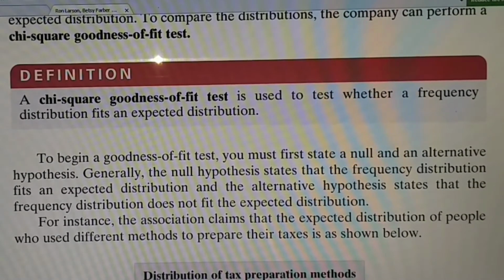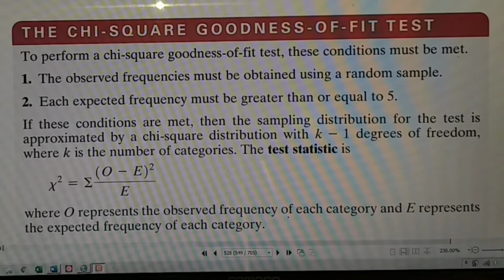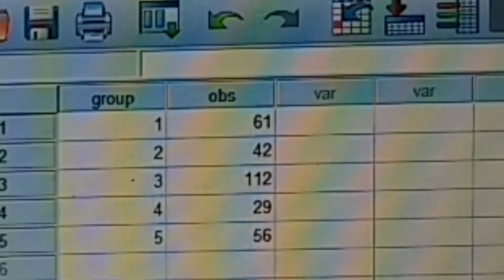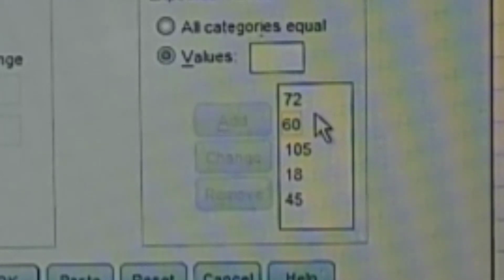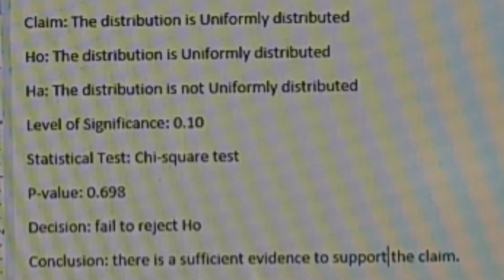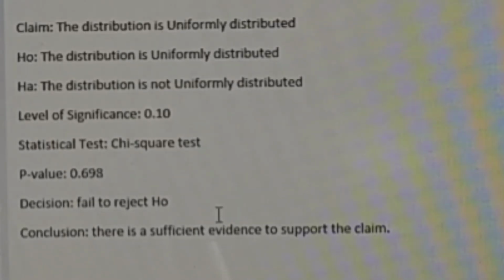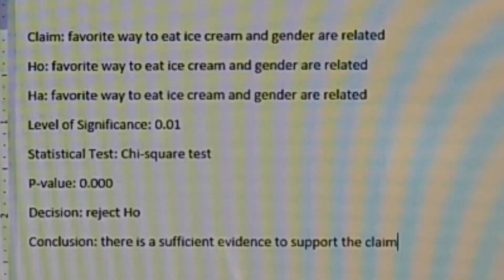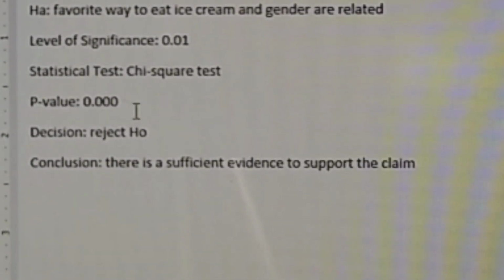EDUC203 Lecture 08